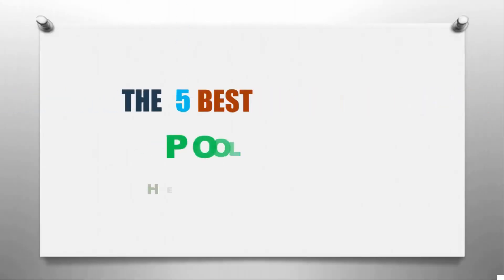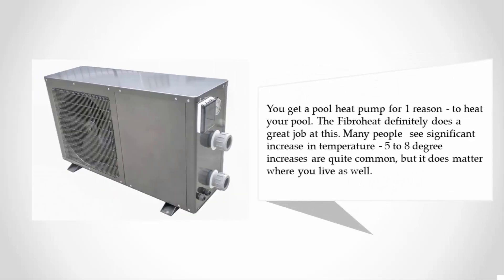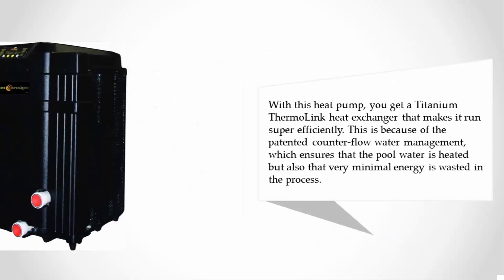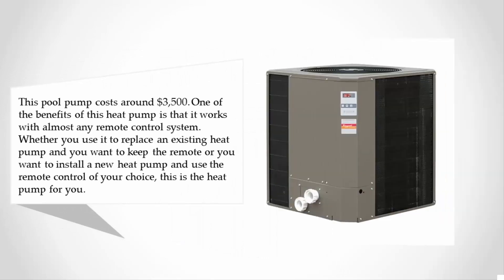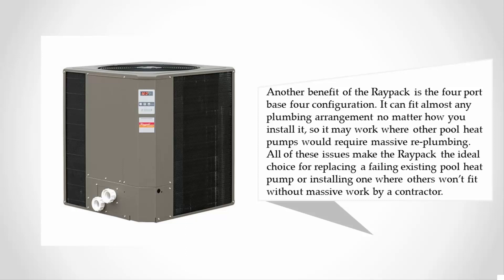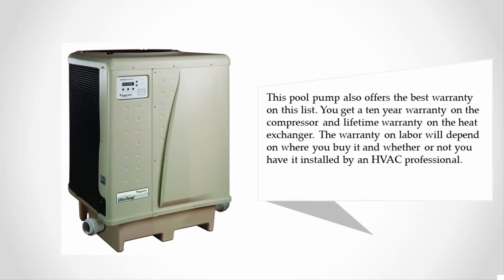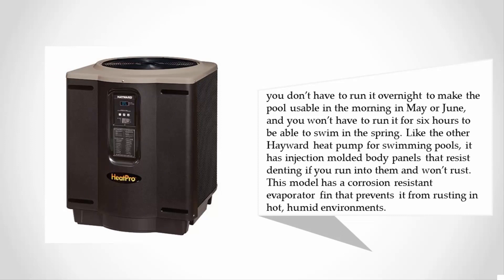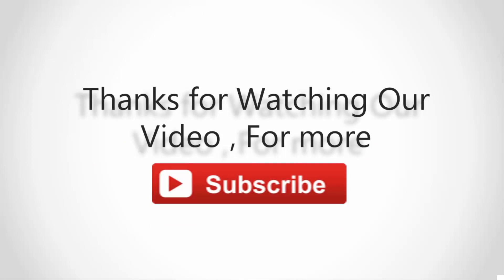Reviews: Best Pool Heat Pump 2018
Are you looking for the Best Pool Heat Pump. We spent hours to find out the Best Pool Heat Pump for you and create a review video. In this video review you will find the top products list, what is the feature of these products and why you should buy it.